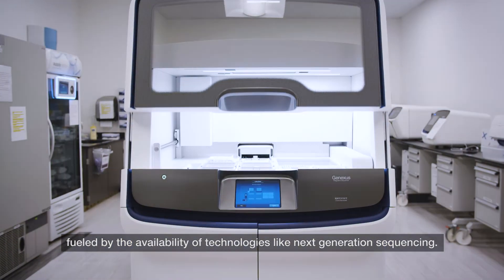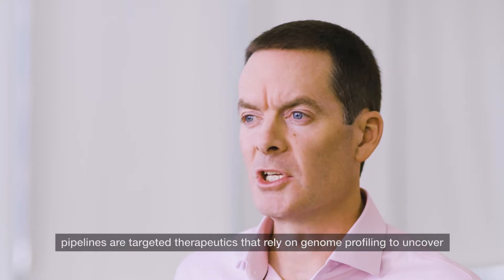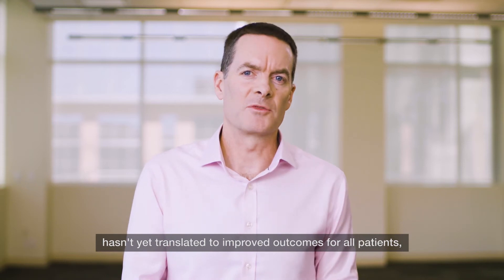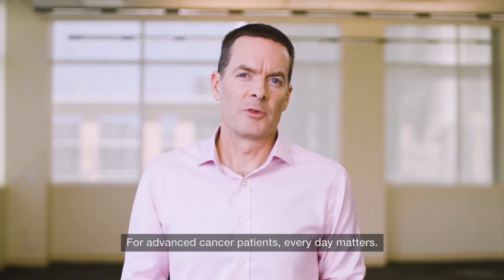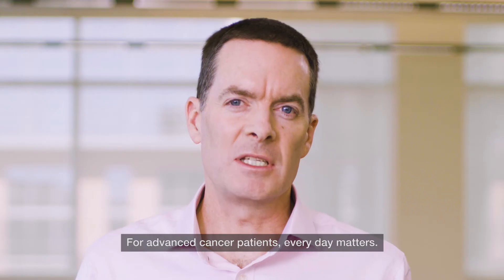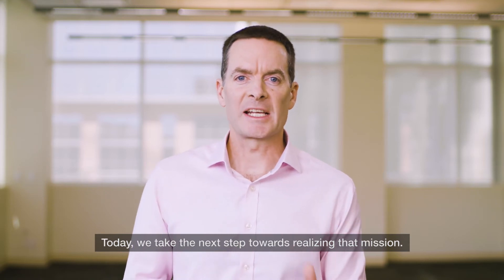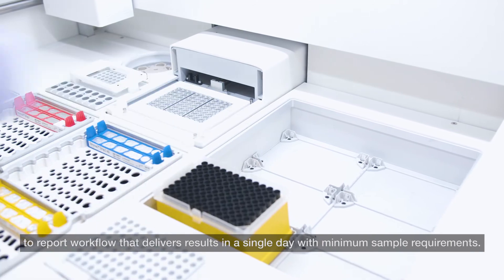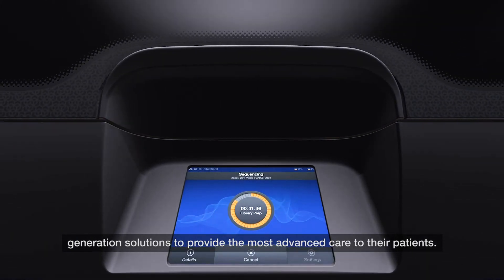In-House NGS Within Reach: Introducing the Ion Torrent Genexus System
The Ion Torrent Genexus System is the next step in enabling a future in which every hospital can access NGS to provide the most advanced care to patients.